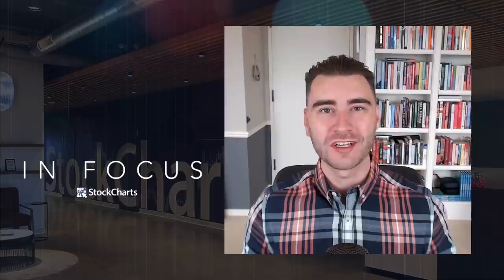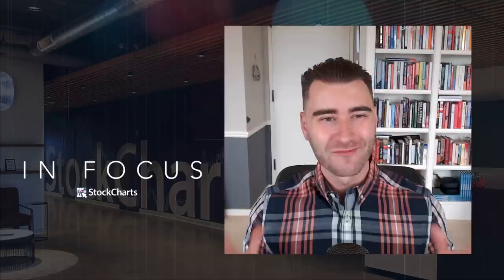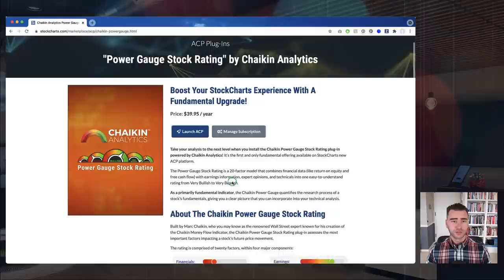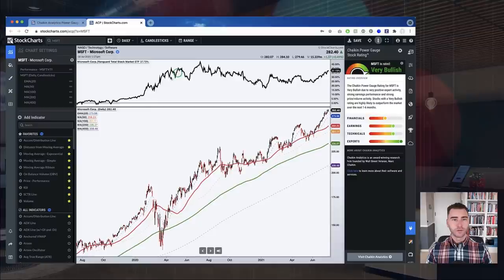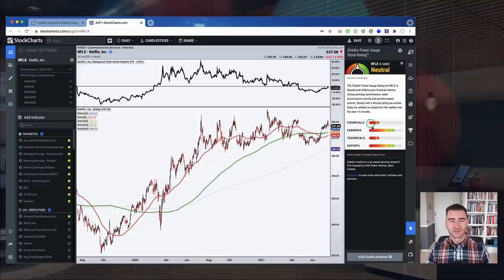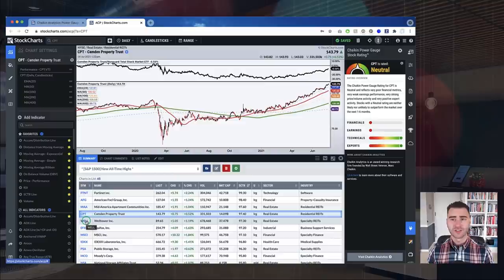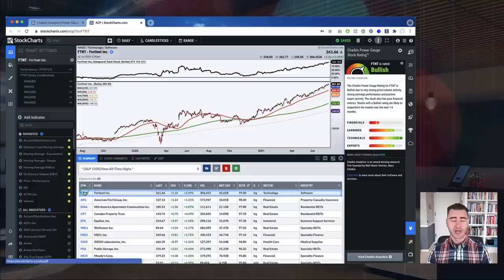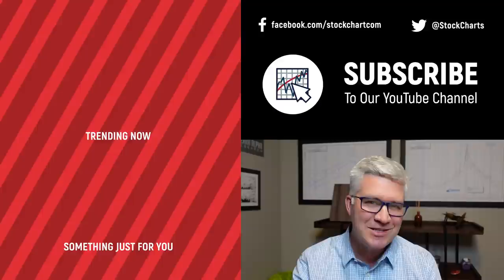NEW! Introducing The Chaikin Analytics “Power Gauge” Plug-In | Grayson Roze | StockCharts In Focus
Today we're introducing a brand new ACP plug-in from Chaikin Analytics, the highly anticipated Power Gauge Stock Rating. Technicals, fundamentals, earnings and expert opinions are all combined into one easy to use yet very powerful rating system. Grayson covers what you need to know in order to take advantage of this new plug-in. To finish up the show, Grayson announces a new Chaikin Analytics Halftime show with Pete Carmasino - coming soon to StockCharts TV.

00:00 - Intro
03:13 - Starting at the Charts & Tools Page, accessing ACP Plug-ins page
04:19 - Chaikin Analytics Power Gauge Rating, what is it?
05:02 - Purchasing, installing and managing the plug-in subscription
07:36 - Accessing the Chaikin Power Gauge plug-in in ACP
08:39 - Launching the Chaikin Power Gauge plug-in
11:21 - Using the Chaikin Power Gauge with a ChartList
13:05 - Combining SCTR and the Chaikin Power Gauge
15:01 - Chaikin Analytics Halftime Show